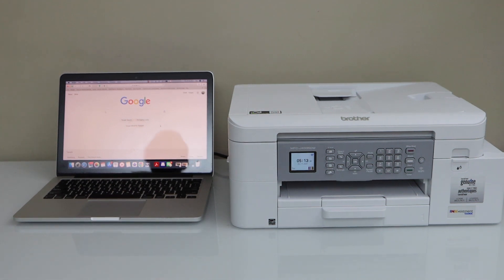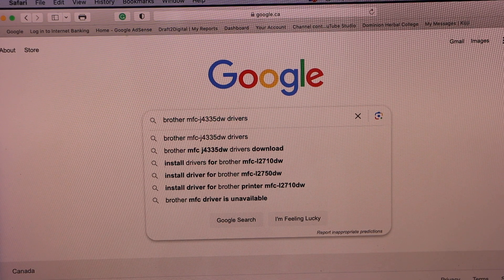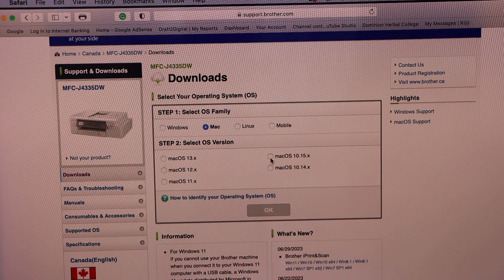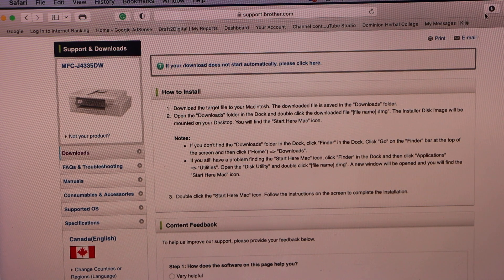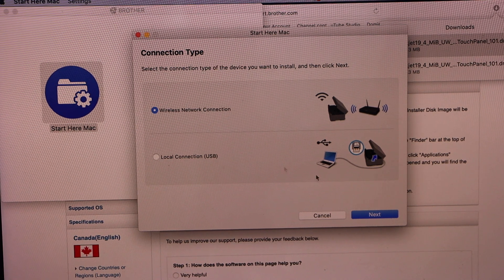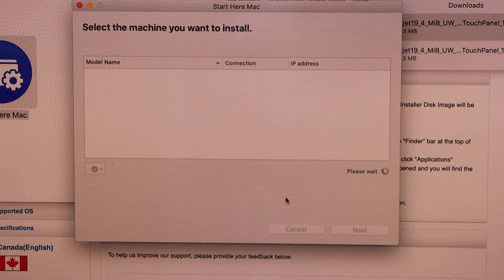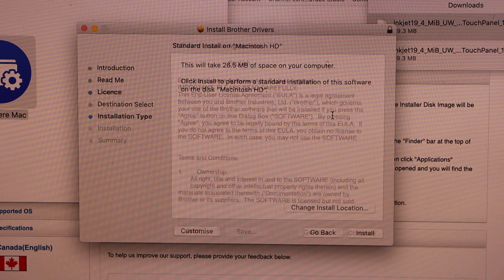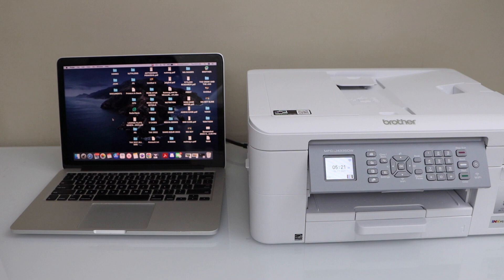Brother MFC-J4335 Setup With MacBook !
This video shows the wireless setup using the MacOS with the home or office WiFi network and Brother MFC-J4335 All-in-one Inkjet Printer.